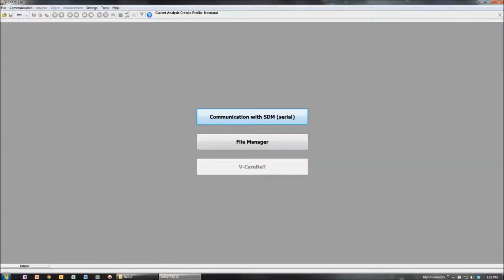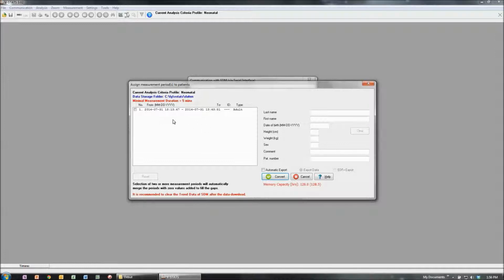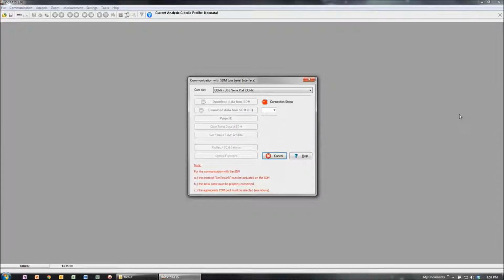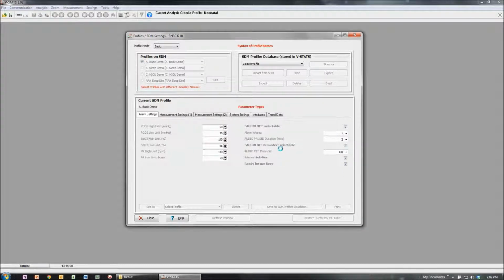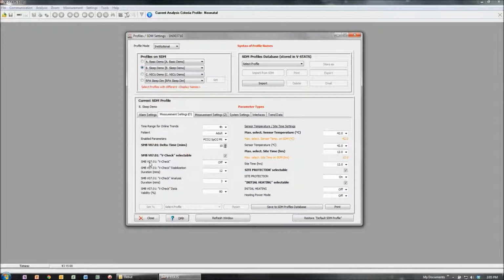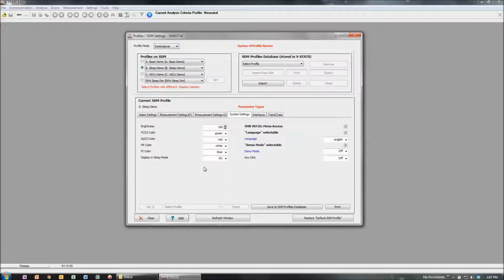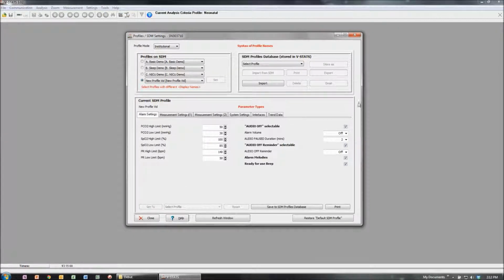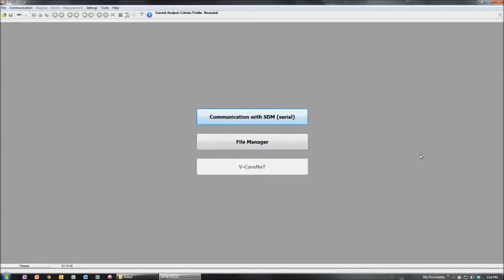Data Download and Device Setup YouTube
Downloading patient file from the SDMS ready for analysis, storage and reporting, and Setting up the SDMS with Profiles as well as other communication functions.